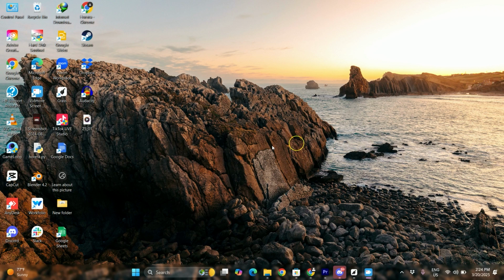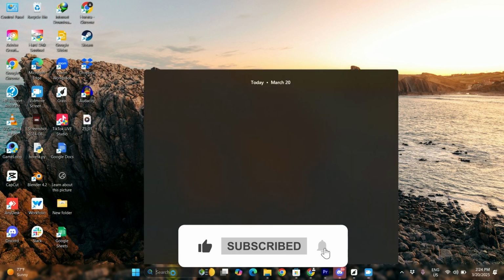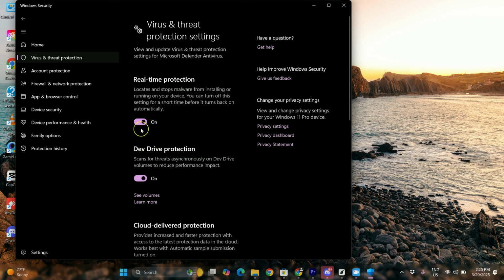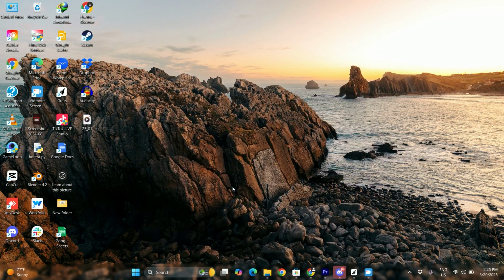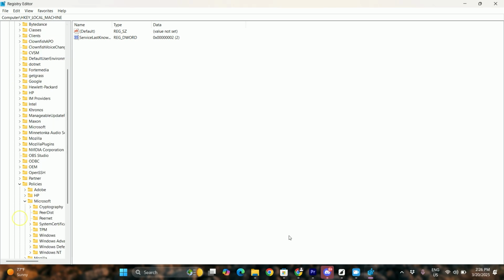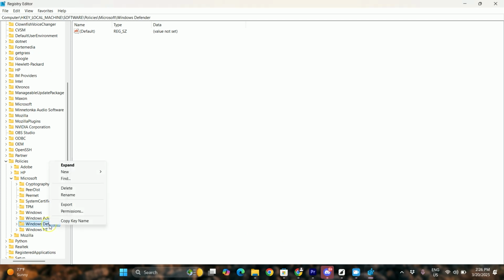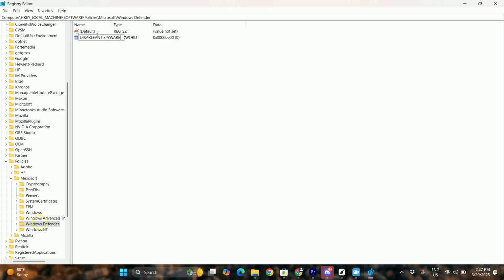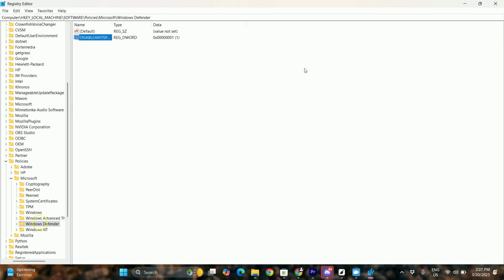How to Disable Windows Defender in Windows 11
In today's video i'm going to show you how to disable windows defender in windows 11, easy and simple tutorial to follow.